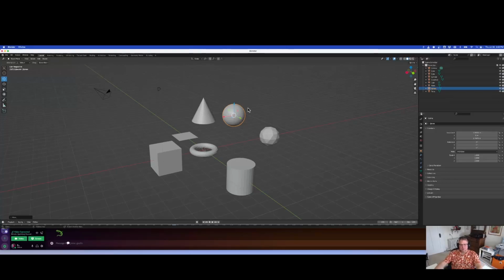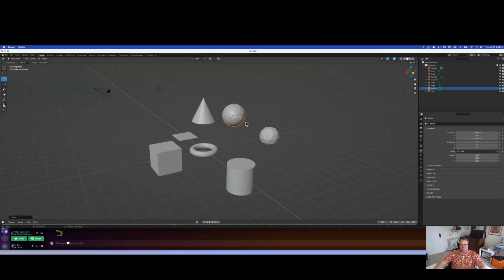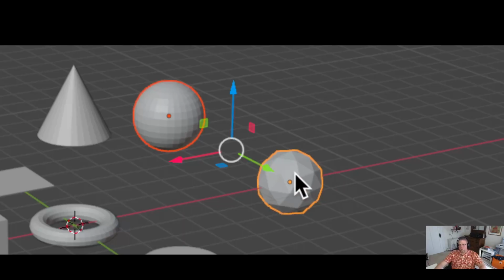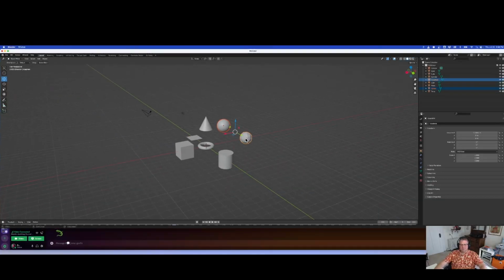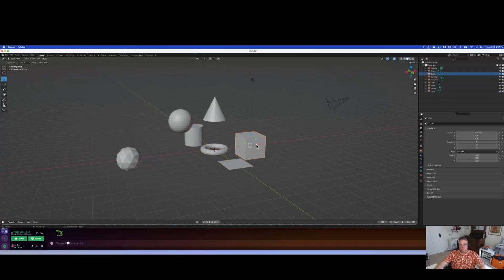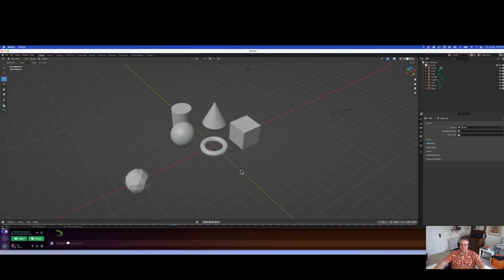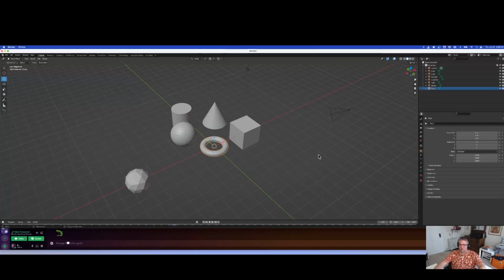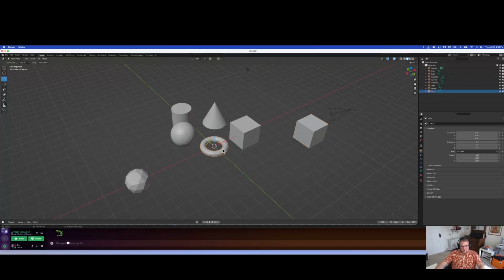Blender 3D - Introducing Selection and Add/Delete/Duplicate Mesh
This video from the FJC Upskilling introduces Blender's Edit mode and explores vertex, edge, and face selection and basic editing.

00:00 - Preamble
0:22 - Selecting Multiple objects (Lt Click + Shift)
00:45 - Selected Objects are Orange, Active Objects are Amber
02:04 - Orbiting the Viewport using the Axes Gizmo (Click and Hold + Drag)
01:43 - Delete a Selected Object
02:13 - Deleting in the Outliner
02:20 - Edit Undo (Cmd/Cntrl+Z)
03:01 - Duplicating a Selected Object (Shift+D)

Streamed on 20 July 2023 using OBS
Blender v3.6.1

If interested in joining our no-obligation learning community on Discord, leave me a message on the video.